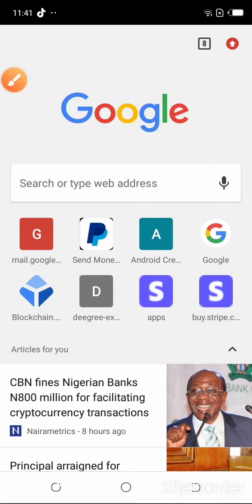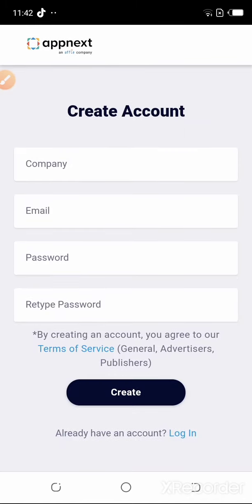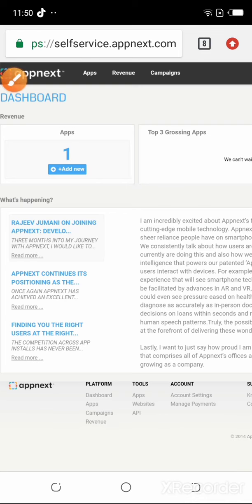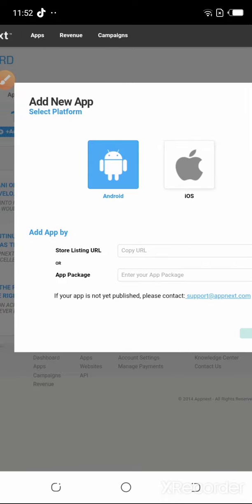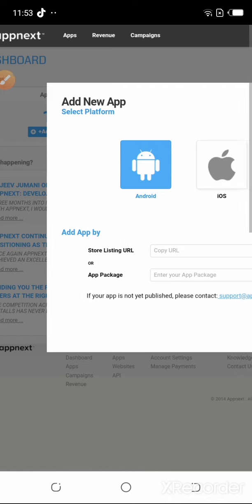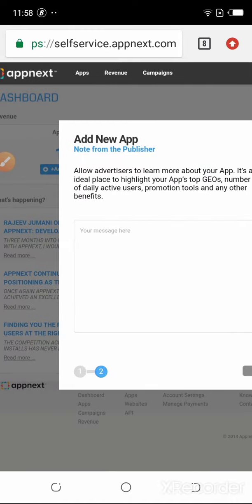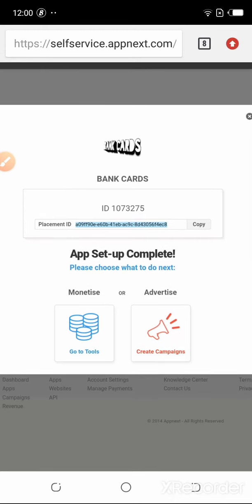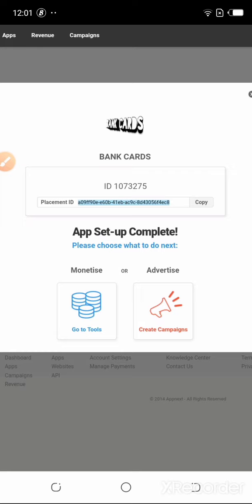easiest way to create appnext.com account to monetize your app with placement ID. pt1